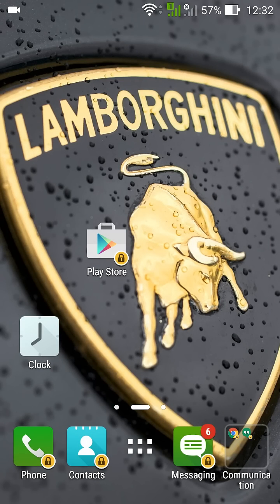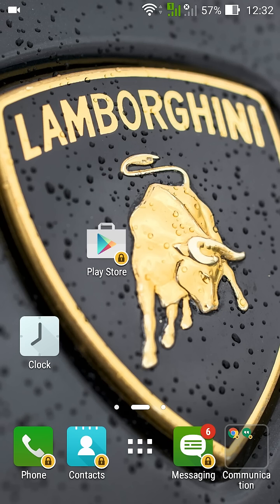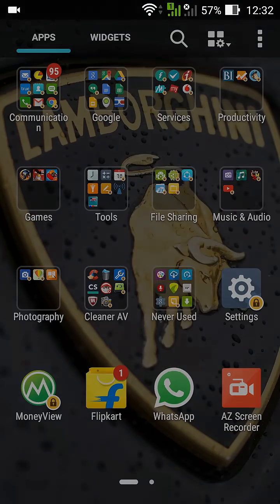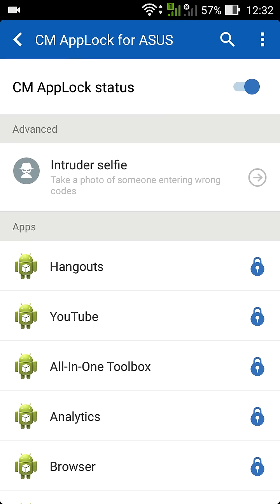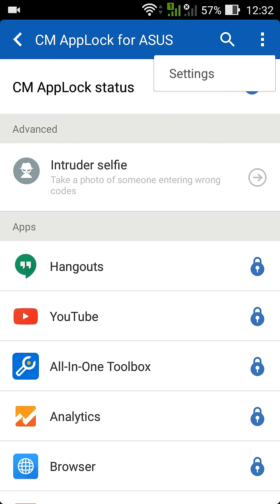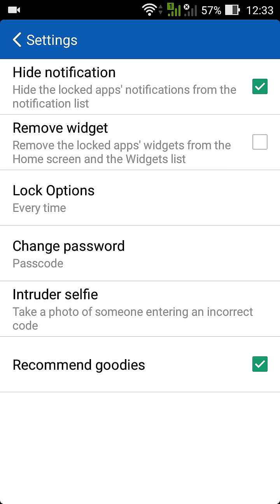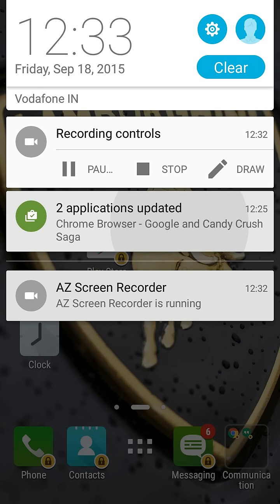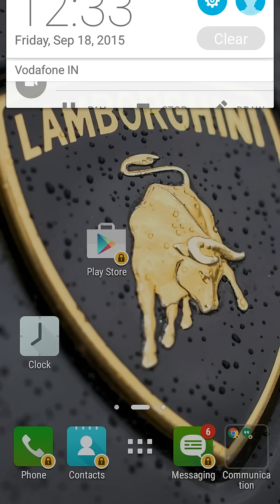Notifications not working? 100% fix.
Notifications are not working, push notifications are not working, Notifications for phone are not working, Notifications for Android are not working.